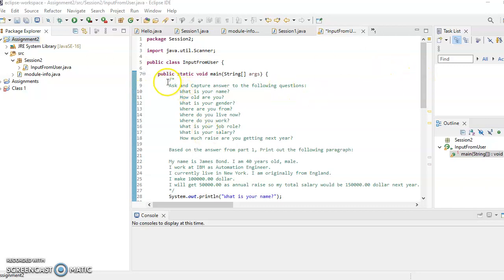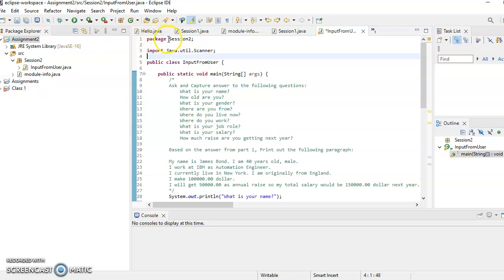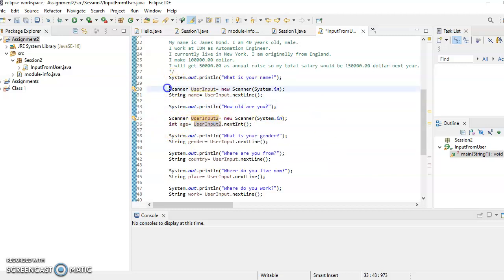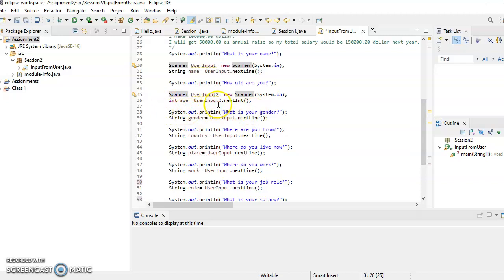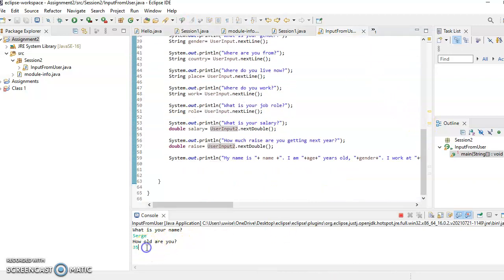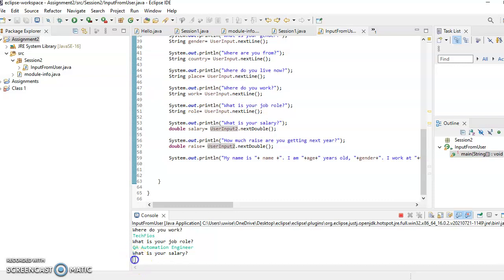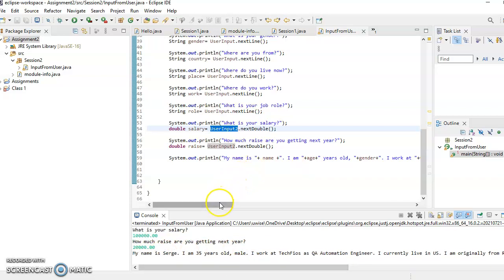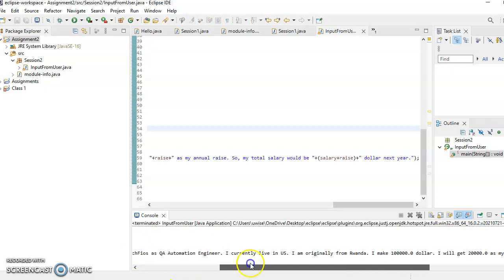Session 2- Using Scanner to Take Input From USer